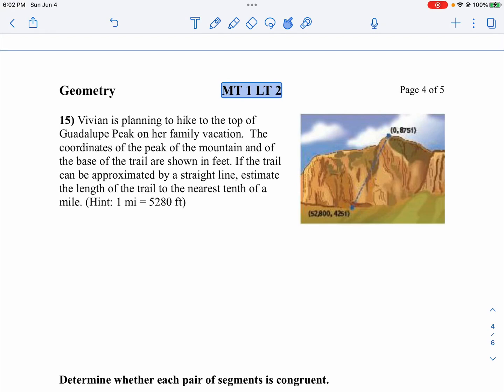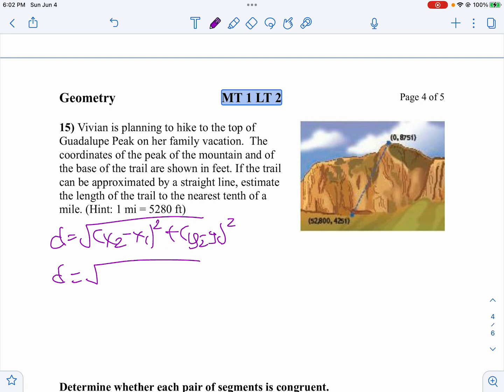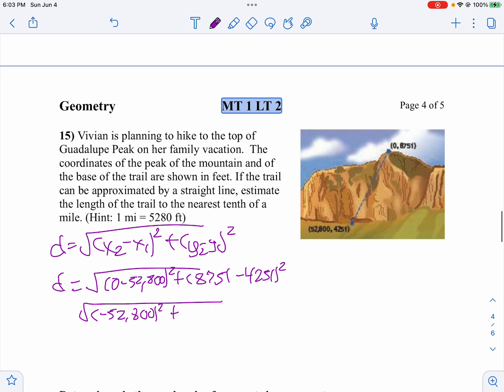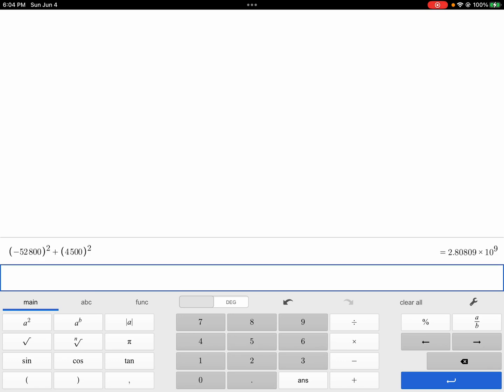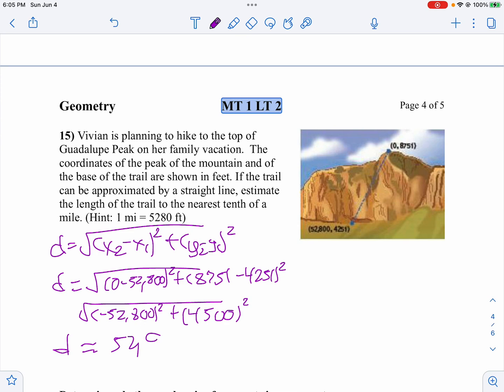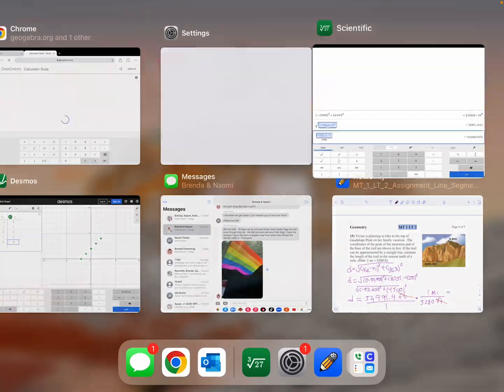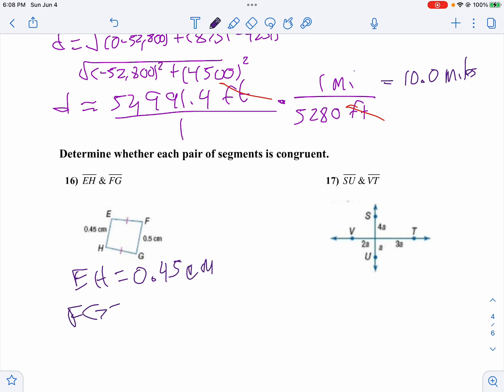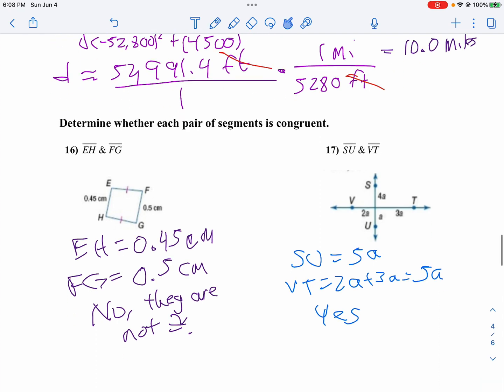MT one LT two assignment page 4 ￼